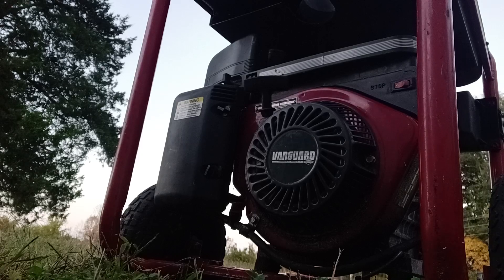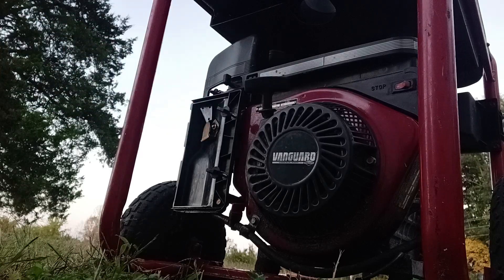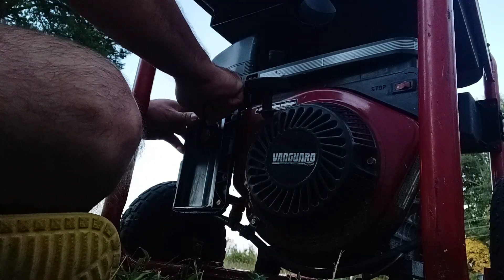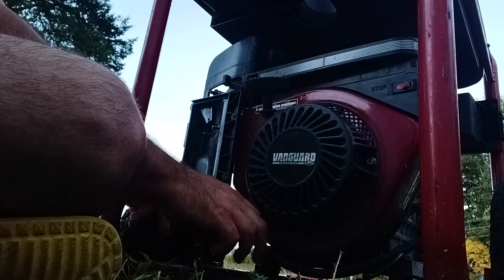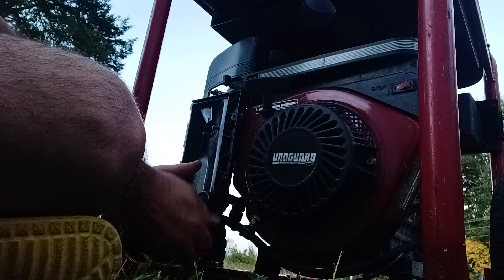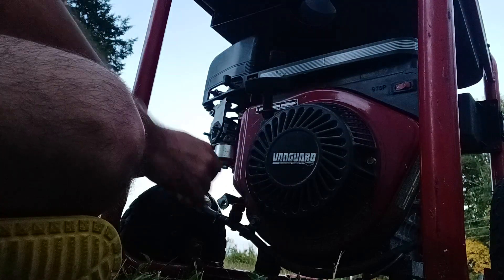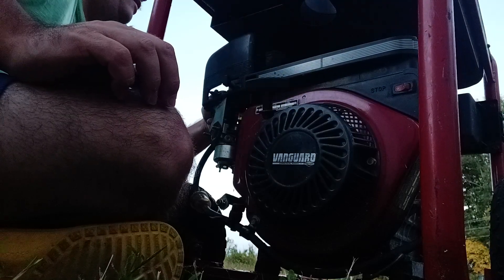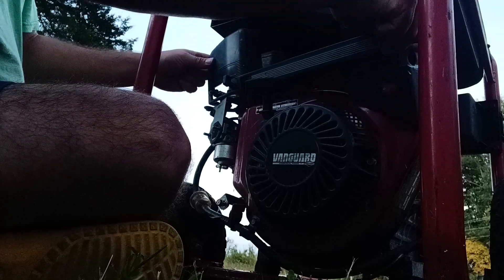porter cable 5500 watt generator carburetor removal